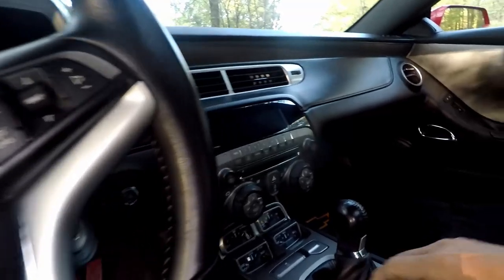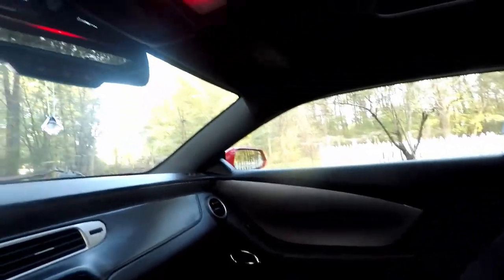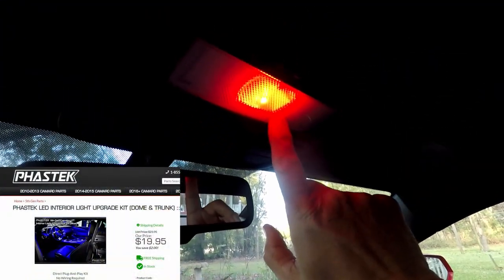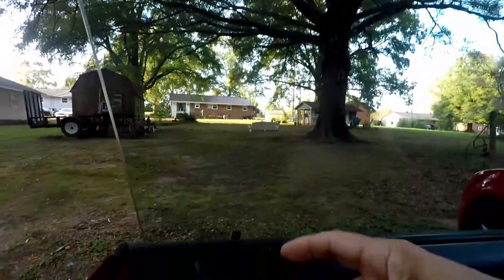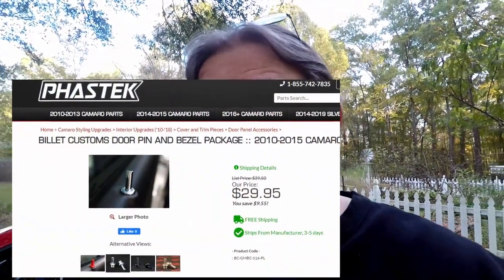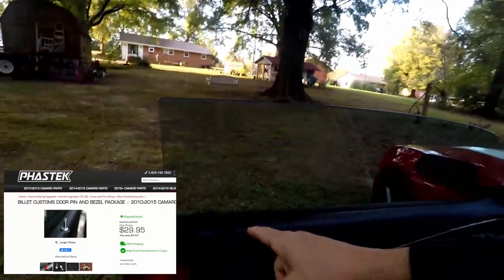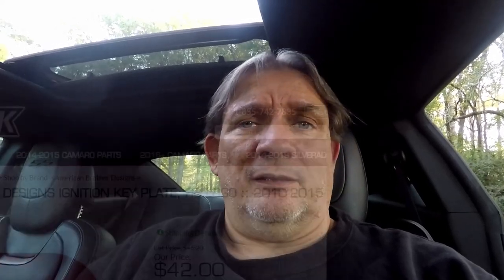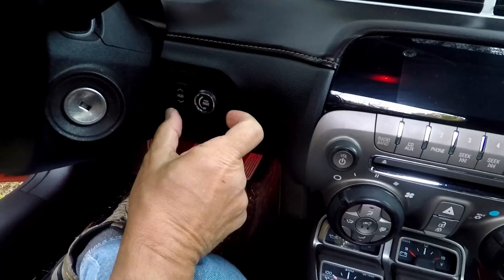14 Cool interior mods for the 5th Gen Chevrolet Camaro under $60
I know. The numbers get messed up. Too many things going on at one time. LOL.
Interior lighting kit
Welt cord
Door logo projector